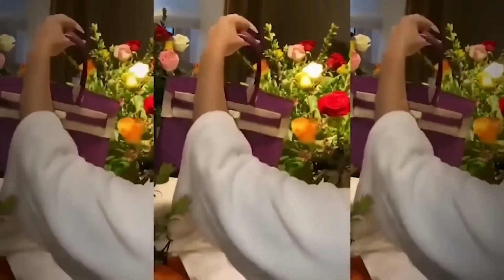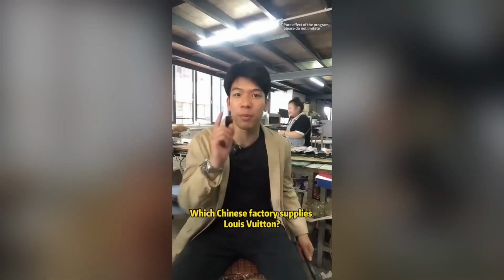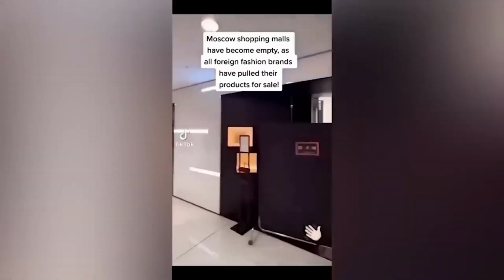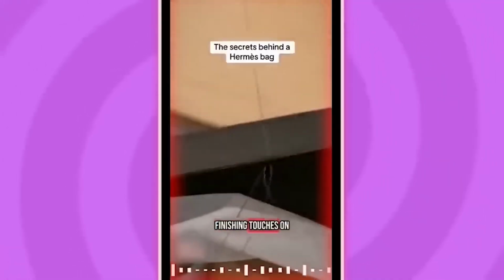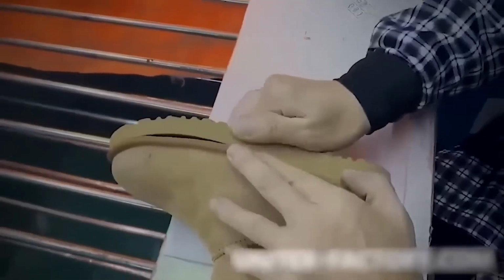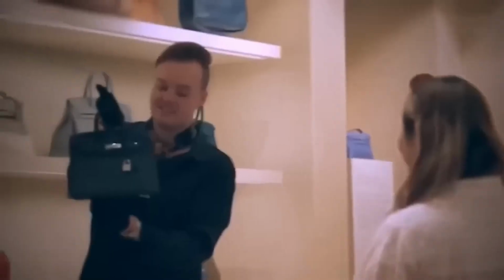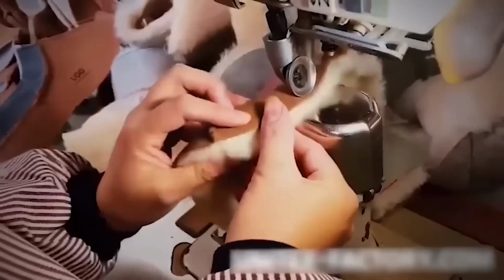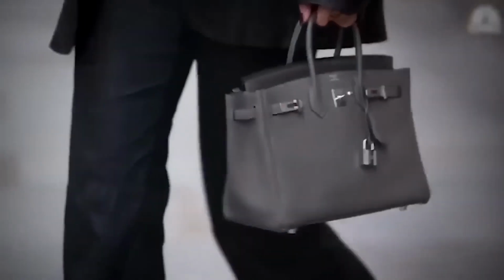Hermes MASSIVE PRICE DROPS After Chinese Manufacturers EXPOSED Their Horrible Corporate Greed?!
They said Hermès would never discount. But now? They're slashing prices—why? Because a factory in China just blew the lid off one of the biggest lies in luxury.
A viral TikTok didn’t just show any handbag. It showed what looked like a $38,000 Hermès Birkin—stitched with cheap tools, in an ordinary Chinese workshop.
The label? “Type 001 Orange Export.” Translation: not rare, not exclusive—mass production in disguise.
For decades, Hermès sold the illusion of scarcity. Now, that illusion is cracking.
Is Hermès scrambling to cover up corporate greed? Or has the entire luxury game just been exposed as a scam?